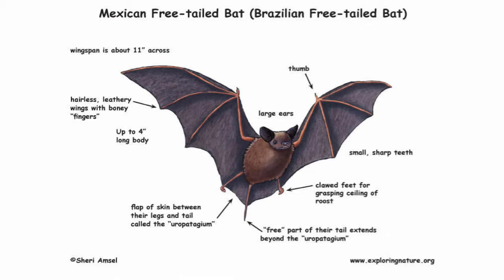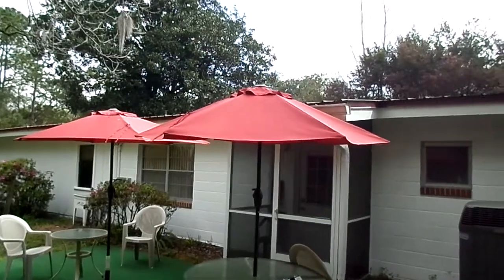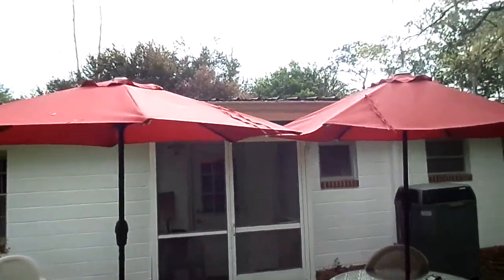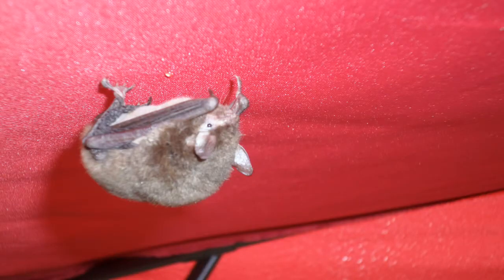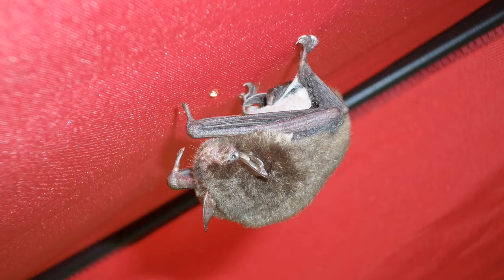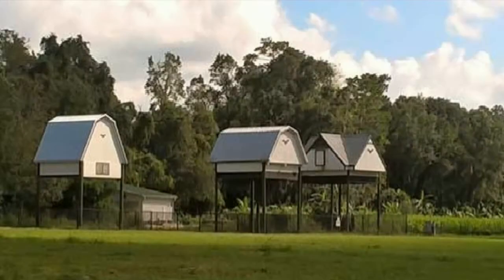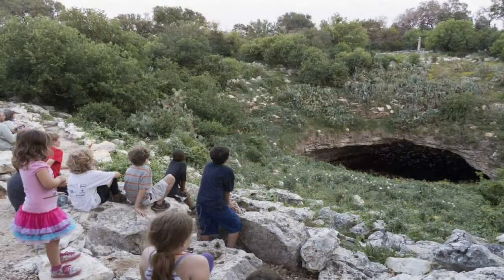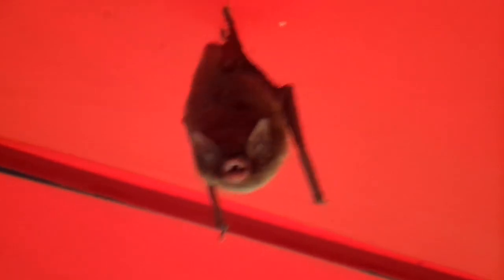Encounter with a Mexican Free-tailed Bat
This is a story about my encounter with a Mexican free-tailed bat - a species common to north Florida. (Tadarida brasiliensis cynocephala)